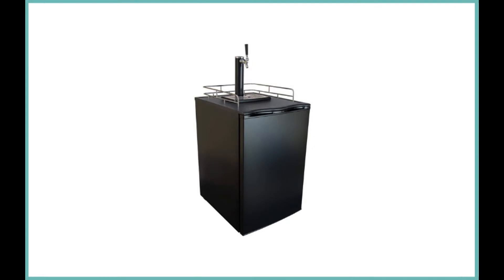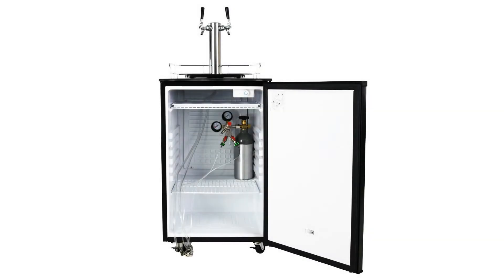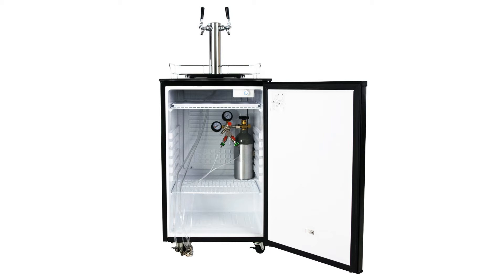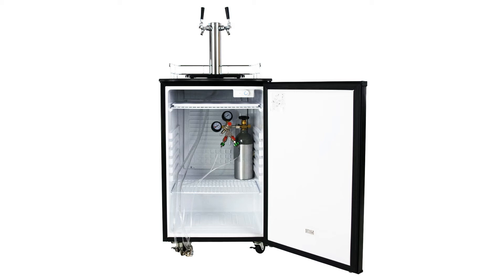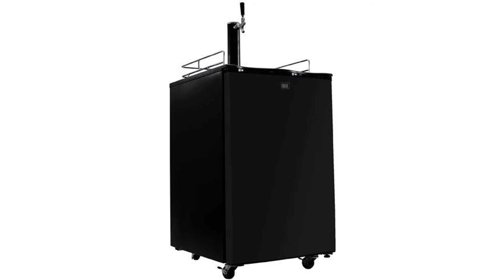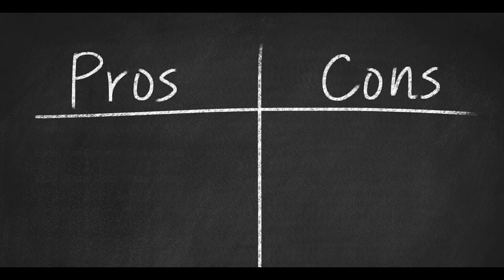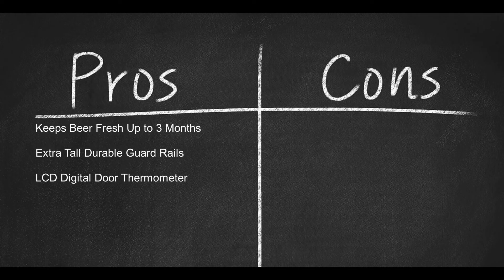Keggermeister KM2800BK Kegerator Full Size Single Tap Beer Refrigerator and Dispenser Review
Keggermeister KM2800BK Kegerator Full Size Single Tap Beer Refrigerator and Dispenser

The sleek, simple black cabinet and tower offer single tap perfection with guaranteed beer freshness for up to three months. A no-slip surface and tall chrome 3-sided guardrail makes for easy entertaining and keeps the beer glasses from tipping over the edge. A generous CO2 tank can provide homebrew service for up to 4 full-sized 15 gallon kegs. Portability is key, so this kegerator is built with easy install, rolling and locking casters, for smooth mobility; from the game room to driveway tailgate, from the pool party to the outside deck.

Using the built-in limited min/med/max adjustable temperature control, the Keggermeister happily houses an ice cold full keg, one pony keg or 2 5-gallon kegs. An additional digital thermometer purchase is recommended to accurately determine precise temperatures for different homebrews and commercial beers. This is the perfect kegerator for someone considering taking up homebrewing and a great starter kegerator. UL approved for commercial use.

Pros:

Keeps beer fresh up to 3 months.
Extra tall durable guard rails for glass storage.
LCD digital door thermometer.

Cons:

Single-gauge regulator, ill-fitting parts
Non-reversible door.
Works better as a mini refrigerator than a kegerator.

Reviews of the 7 Best Kegerator for Homebrew, Plus 1 to Avoid